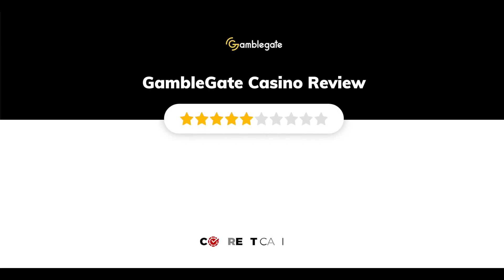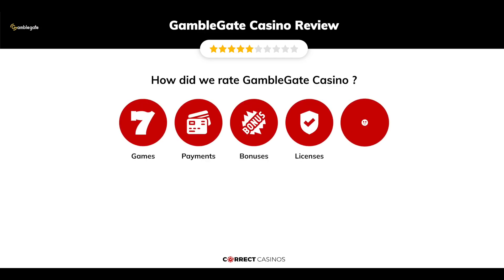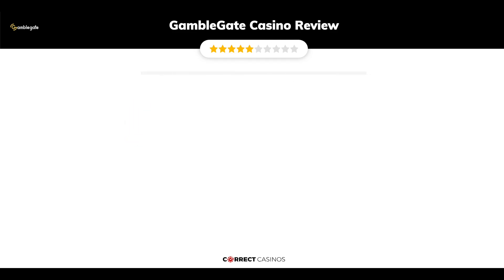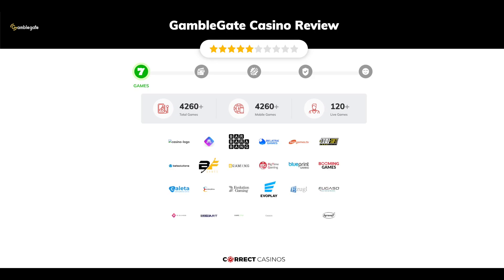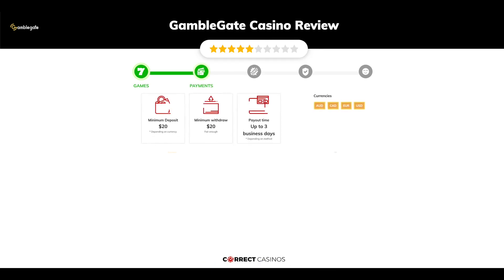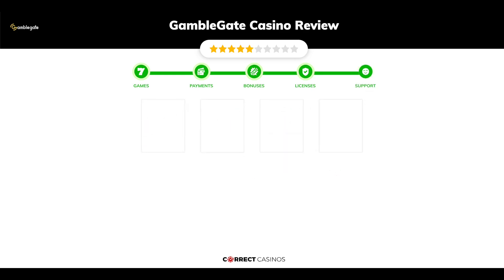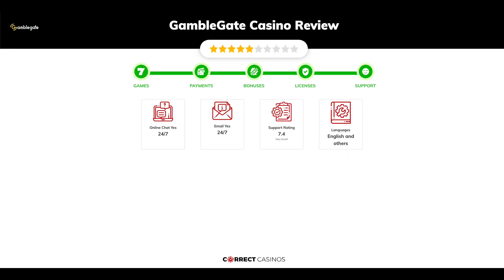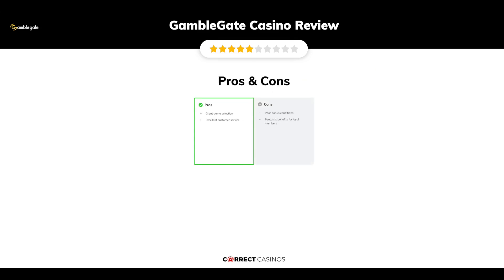GambleGate Casino. Safe or Scam?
You can find more info about GambleGate Casino and exclusive bonuses

GambleGate is a brand new online casino from 2024 that features a fantastic library of more than 5000 titles powered by top-notch providers, such as Pragmatic Play, Evolution, Microgaming, Play’N Go, and many others. Plus, its Promotions section is loaded with numerous deals for newbies and active members that promise to send huge winnings into your way.

18+ | BeGambleAware.org | Play responsibly